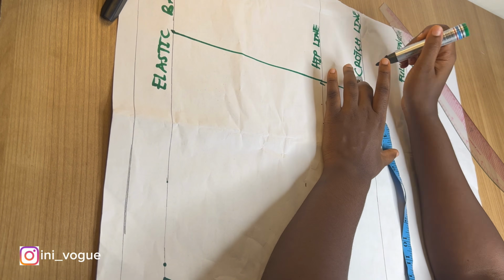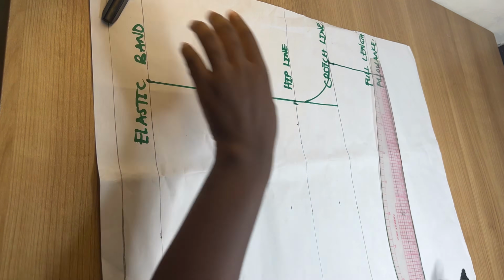Diy Elastic Short, Super Easy Tutorial